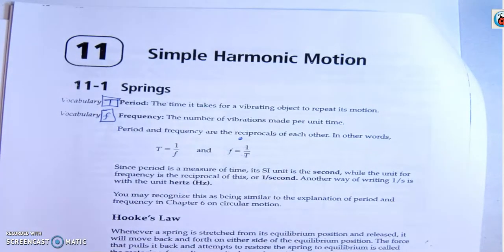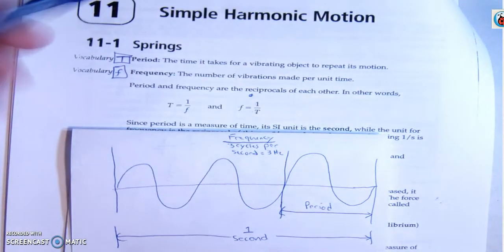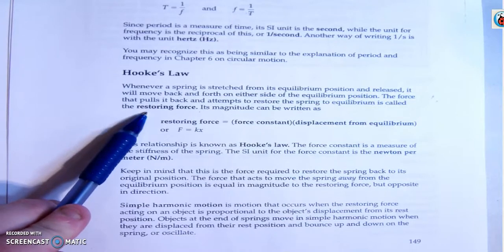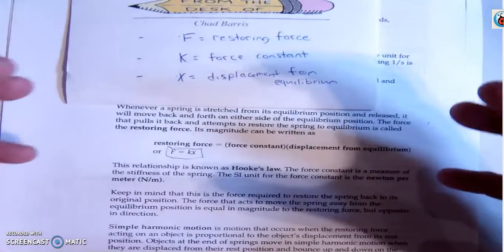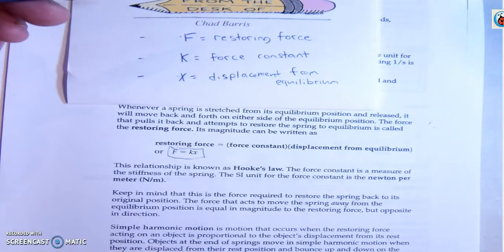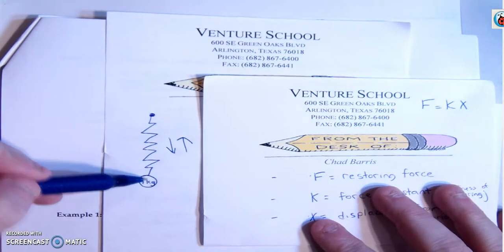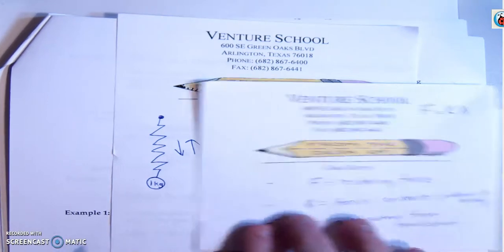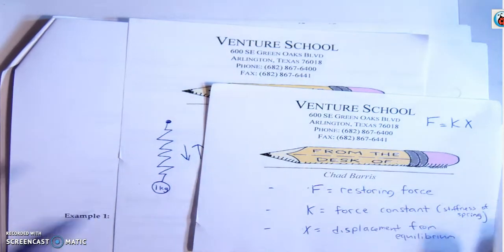Simple Harmonic Motion & Wave Basics Intro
This is an introduction to the unit Simple Harmonic Motion & Wave Basics